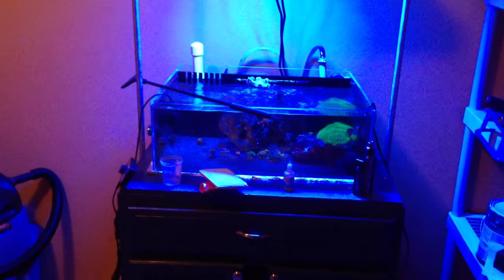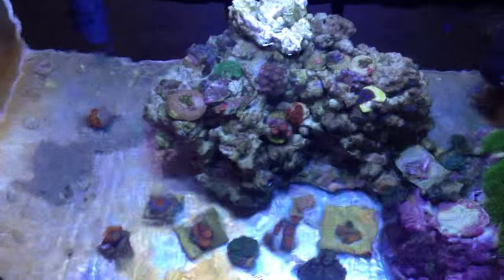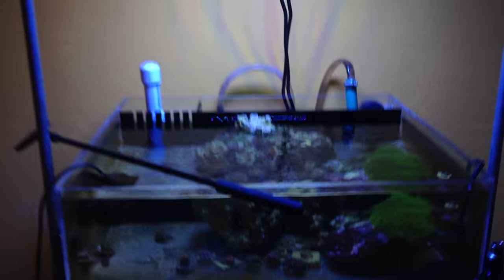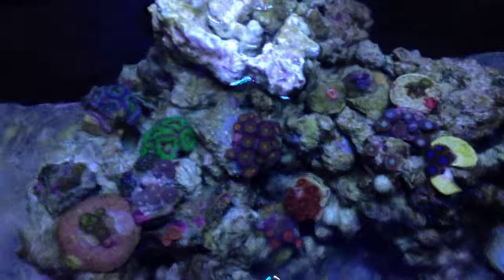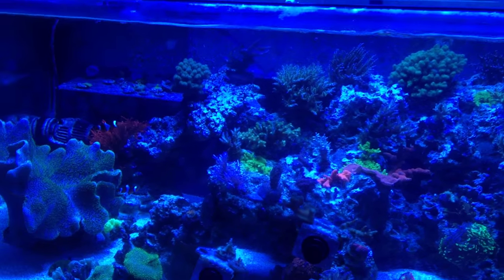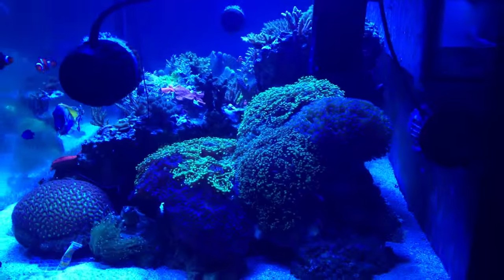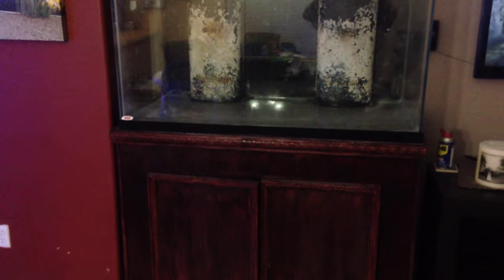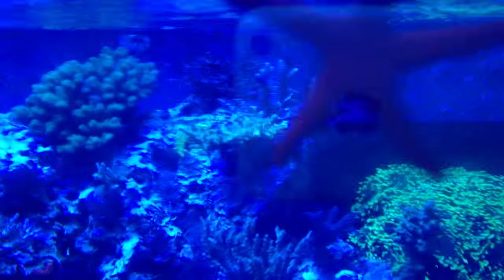Random update of reef stuff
Just wanted to drop yall a nugget of whats happening!